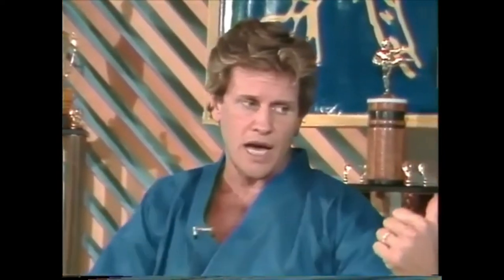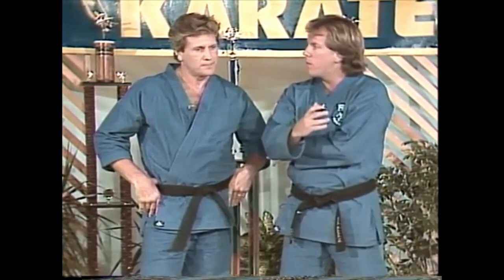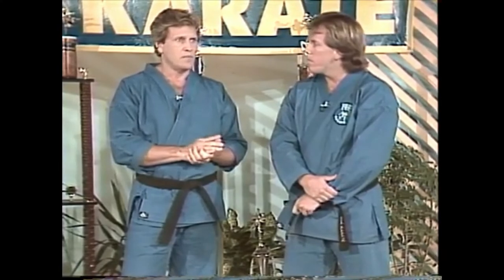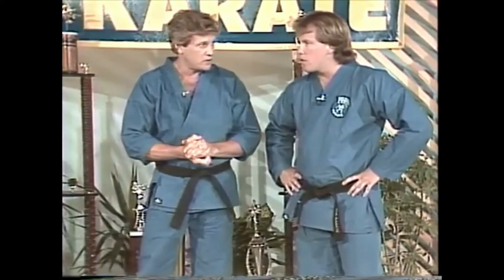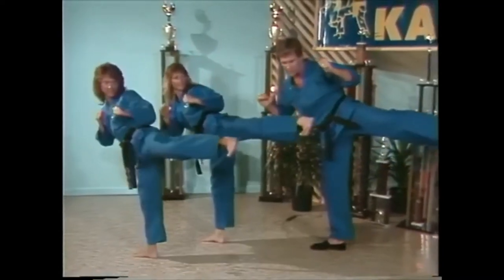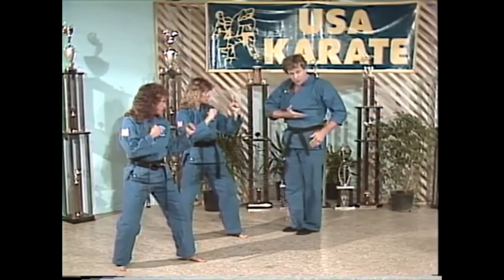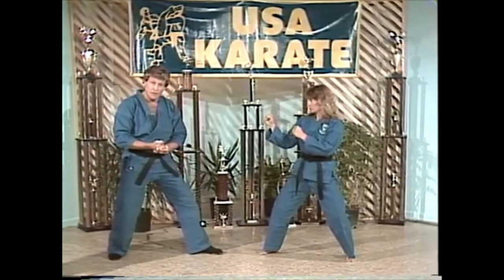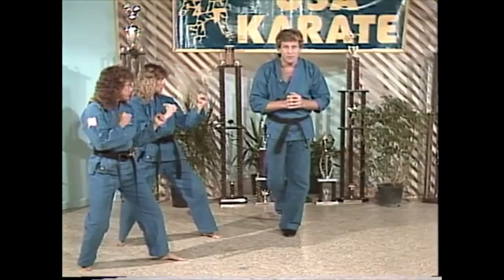Karate-Champion Joe Lewis unterrichtet Kampfsport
Karate-Champion Joe Lewis unterrichtet seinen Kumpel 1984 in John Gradens USA-Karate-Show.